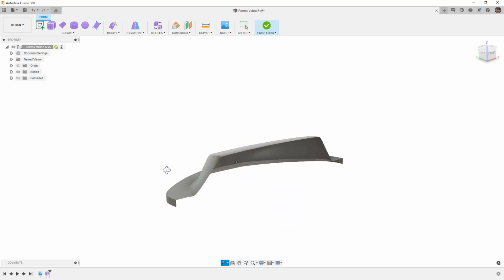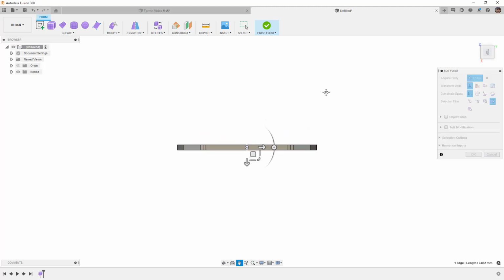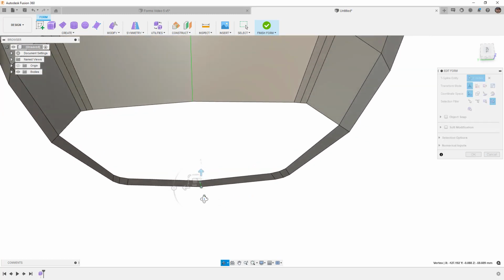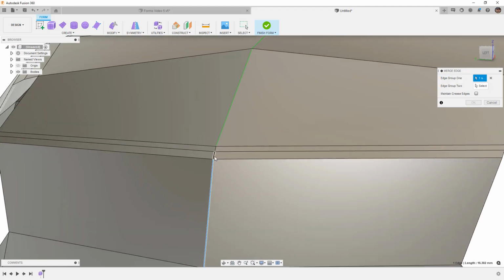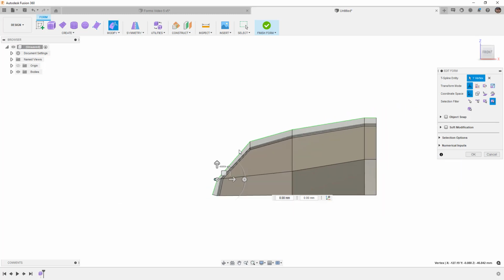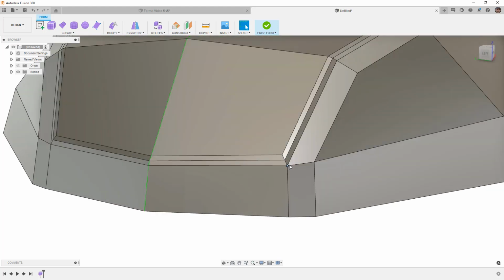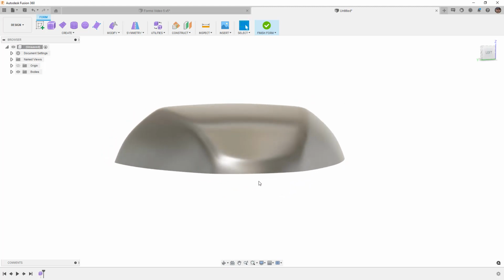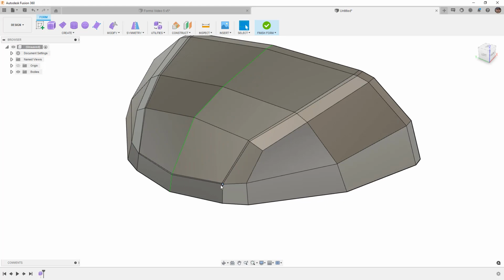Fusion 360 Form Mastery - Part 5 - Edge Flow and Controlling Bevels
In this video we are going to take another look at the simple gauge pod/dash shape, but this time we are going to work harder at making curvature continuous creases making them go the direction we want.  As always the goal is 4-sided faces.

Here is the sample shown at the beginning of the video for reference.